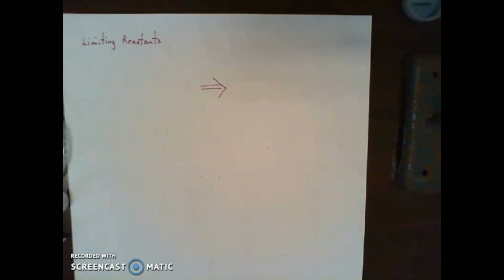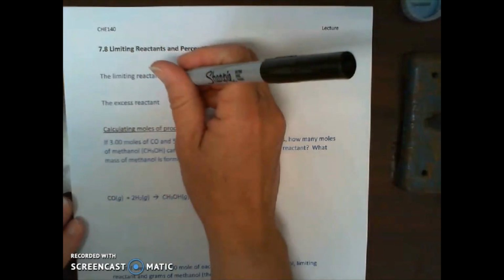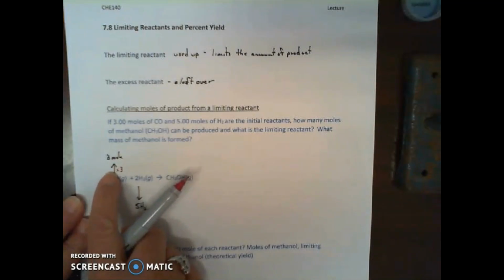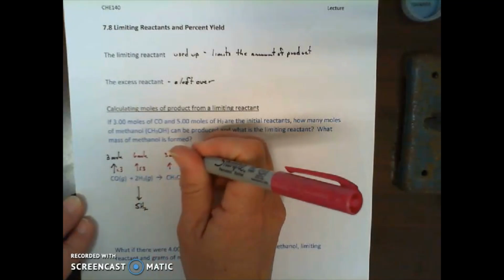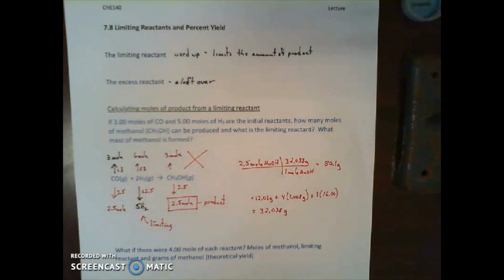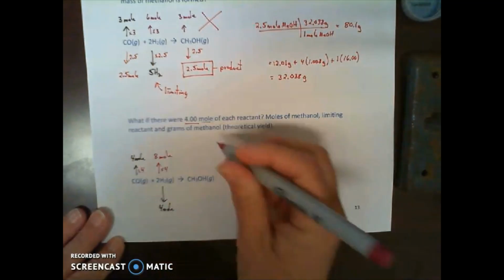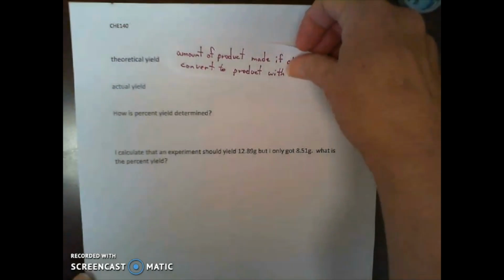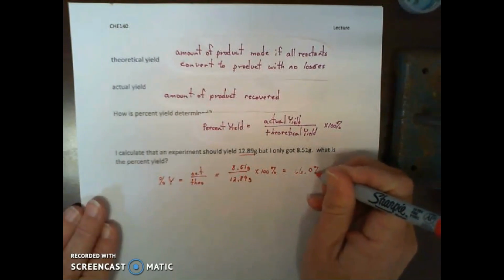140 7 8